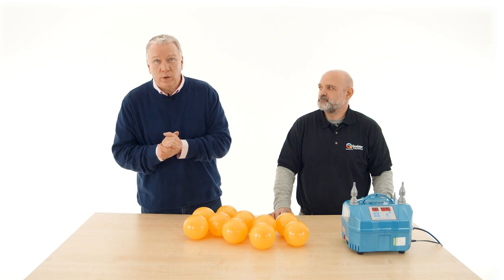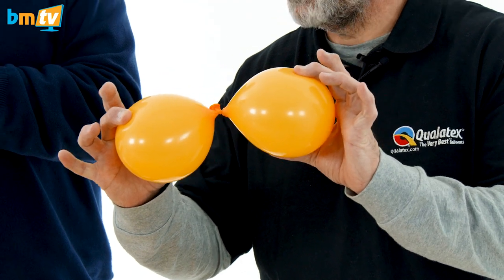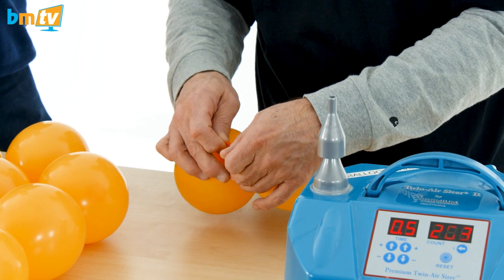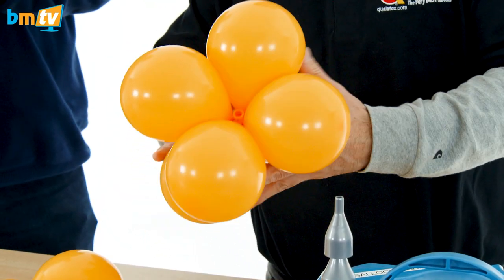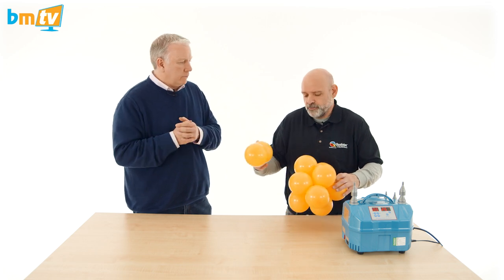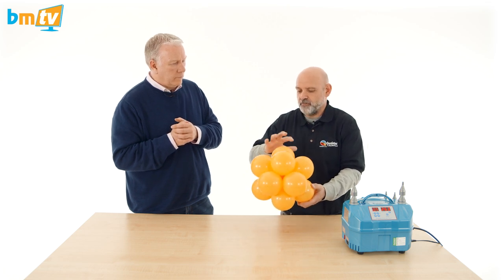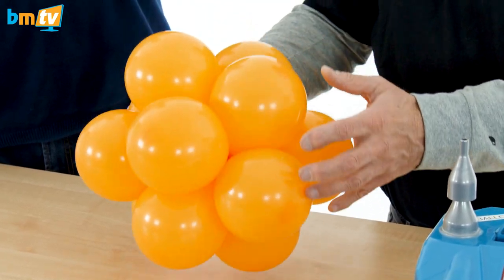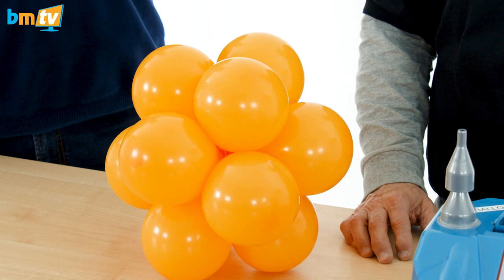How to Make a Balloon Topiary - Balloon Basics 49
Balloon topiaries are a staple of classic balloon décor and are the basis for many centrepiece designs suitable for both private and corporate work. Thankfully, they're easy to do and once you have the hang of the core mechanics there's no end to the ways in which you can embellish and customize them.

In this episode of BMTV Balloon Basics, learn how to make your own with veteran balloon twisting maestro, Alberto Falcone from @qualatexballoons